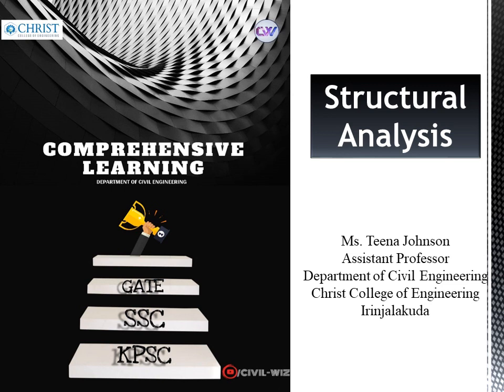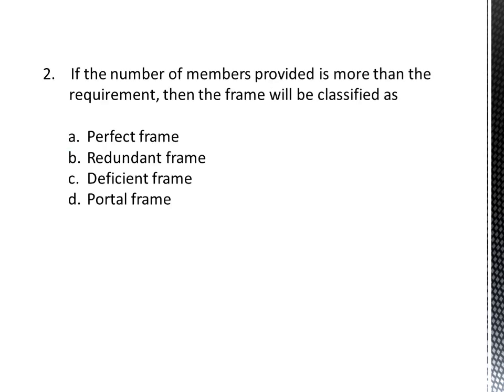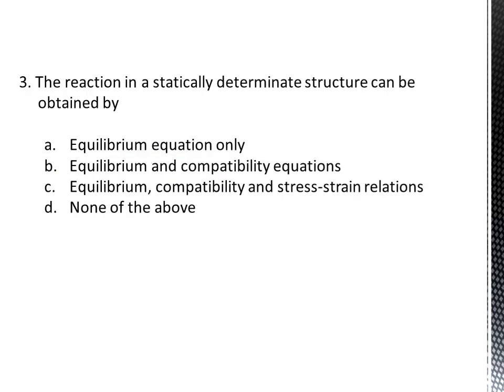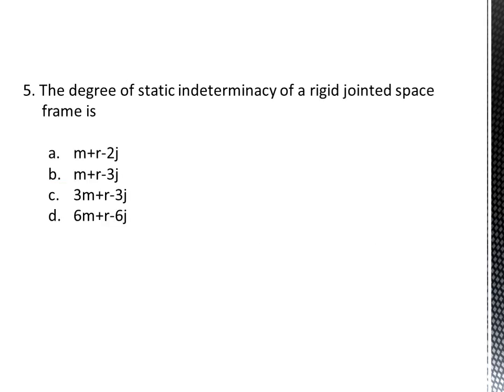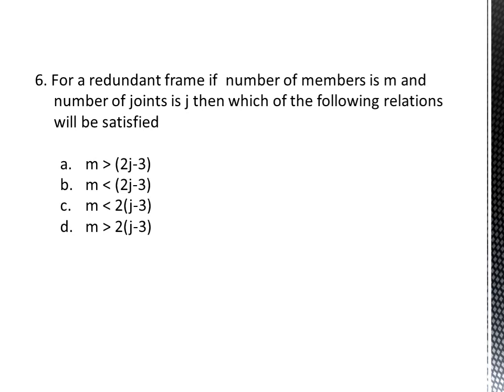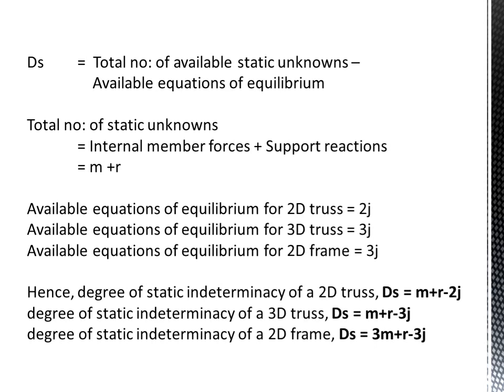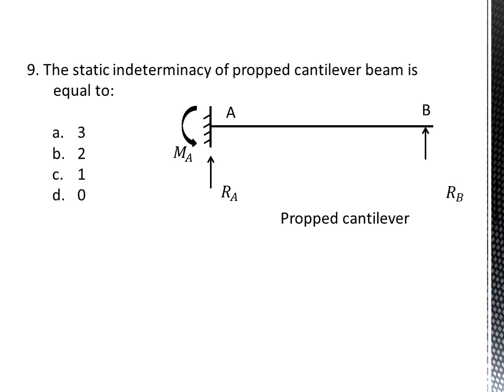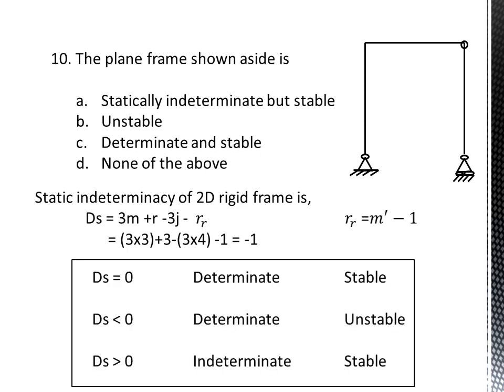Comprehensive Learning - Structural Analysis